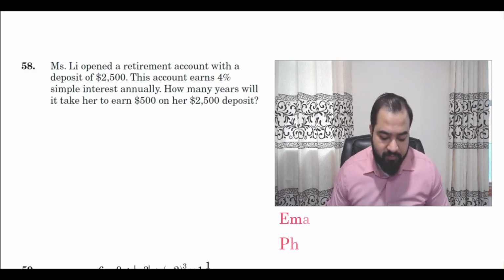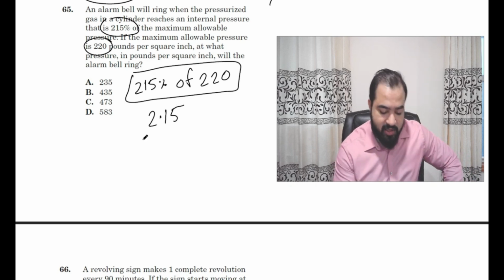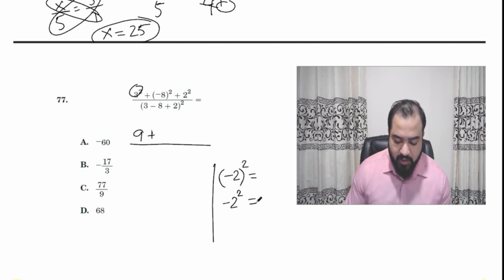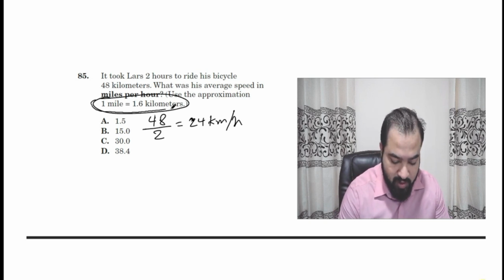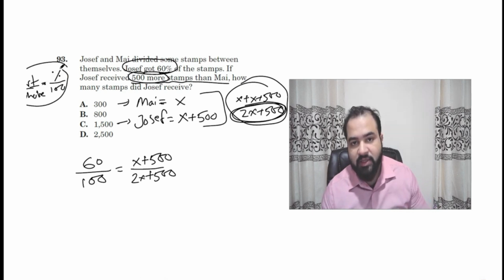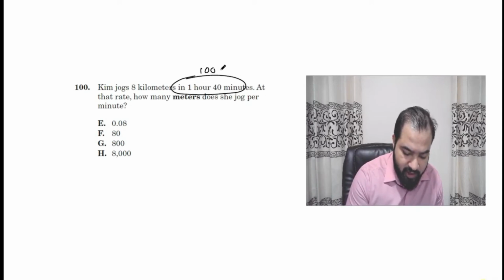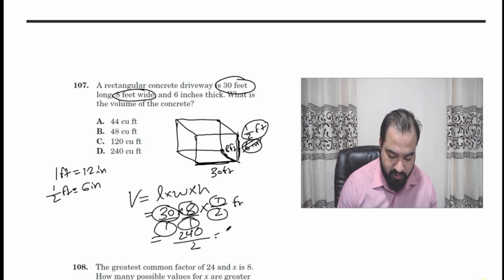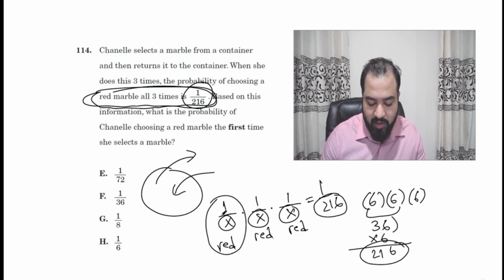SHSAT Math Solved: 2017-18 SHSAT Handbook Questions Explained by Mr. Tariq | Tariq's Class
For information about the in-person SHSAT course with Mr. Tariq:
Elmhurst Location

Join Mr. Tariq as he systematically solves every math question from the SHSAT Handbook (2017-18 edition). This video is perfect for students preparing for the SHSAT, as Mr. Tariq not only provides step-by-step solutions but also dives deep into the underlying concepts behind each problem.

Throughout the video, you'll gain insights into key math topics, including:

Word Problems: Learn how to break down complex word problems, understand the context, and apply the correct mathematical operations to find the solution.

Fractions: Mr. Tariq covers strategies to simplify, add, subtract, multiply, and divide fractions, ensuring you can handle any fraction-related question with confidence.

Percents: Master the techniques for solving percentage problems, including calculating discounts, interest rates, and other common applications in real-world scenarios.

Probability: Get a clear understanding of probability concepts, from basic to more advanced problems, helping you predict outcomes and calculate probabilities in various situations.

Algebra: Develop a strong foundation in algebra by learning how to solve equations, work with variables, and understand algebraic expressions. Mr. Tariq breaks down the steps to make algebra approachable and easy to understand.

This video is an invaluable resource for SHSAT test-takers, providing not only solutions but also essential lessons to reinforce your math skills. By the end of this video, you'll feel more prepared and confident in tackling the math section of the SHSAT.